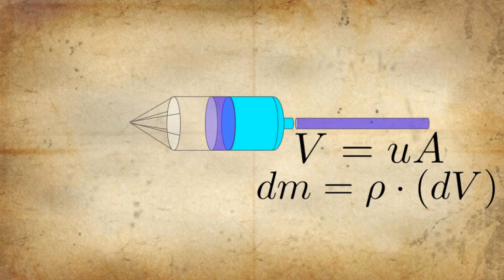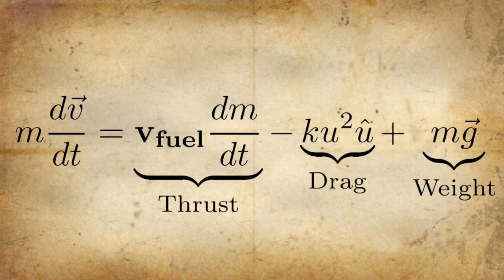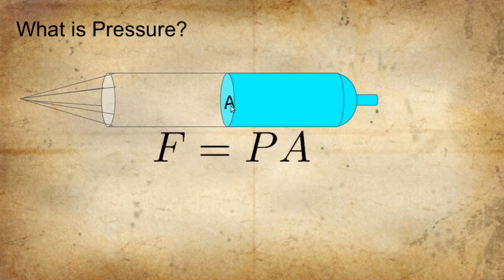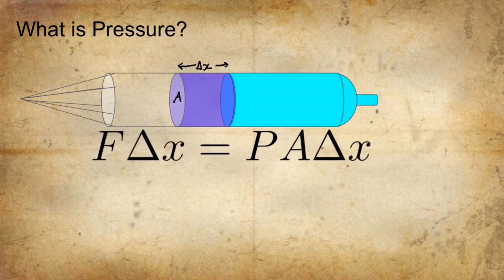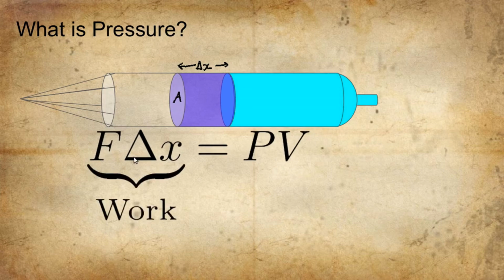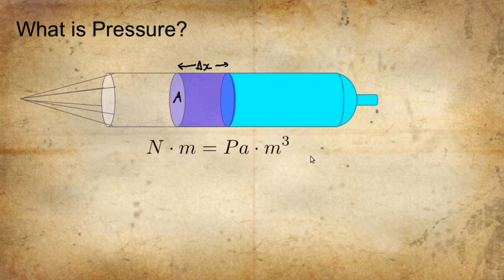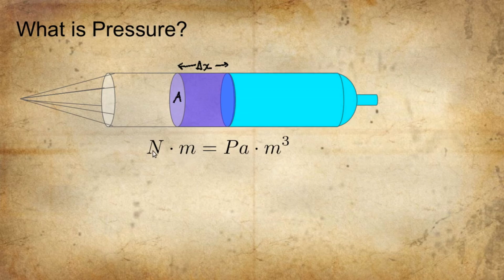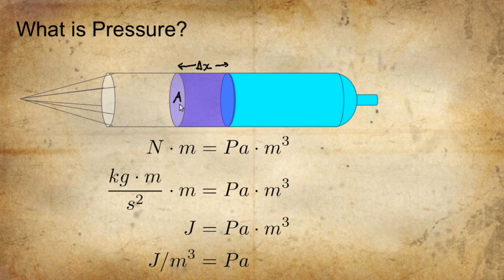How Rockets Work Part 2: What Is Pressure?